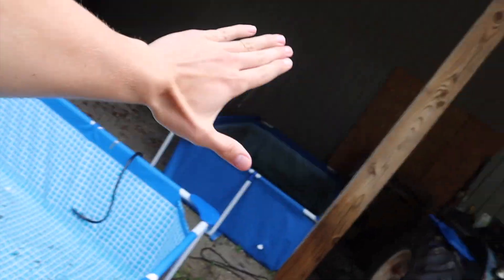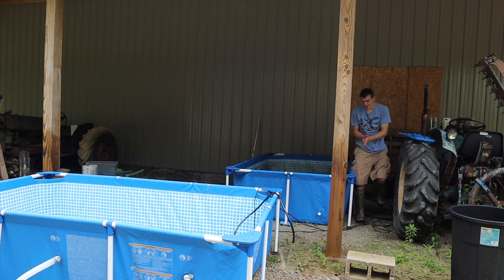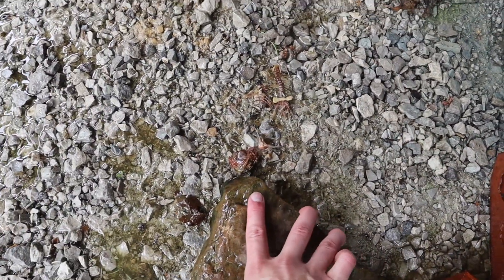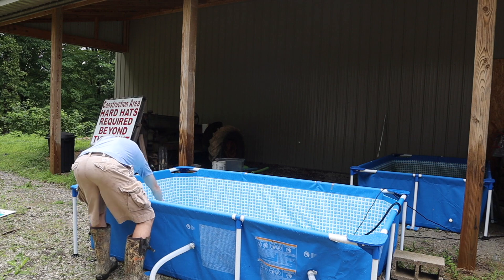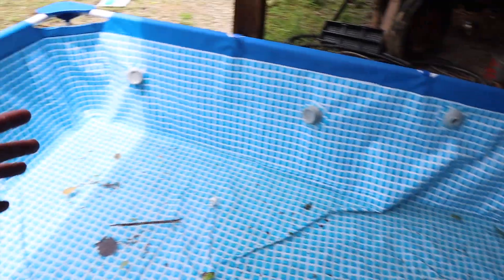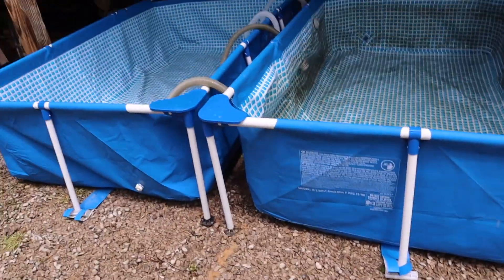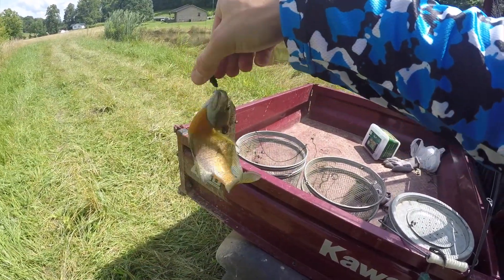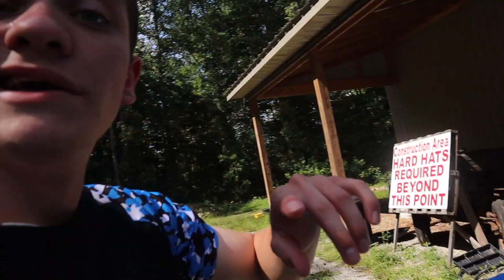SHE WAS SO NASTY!!!